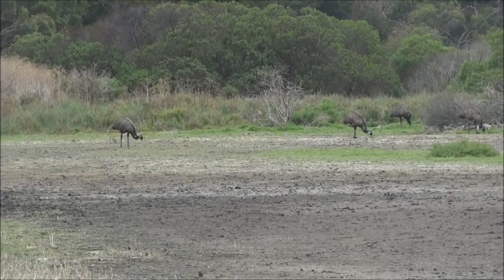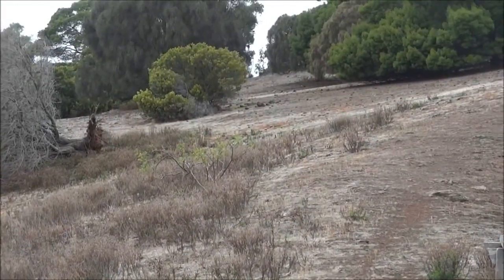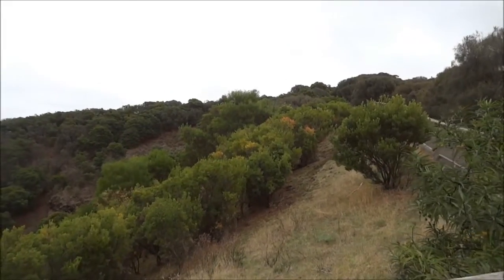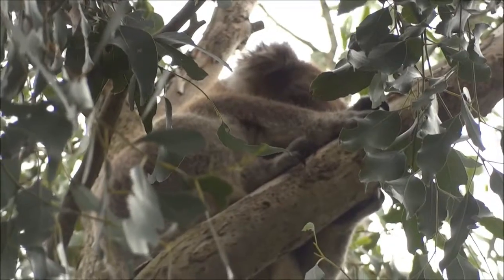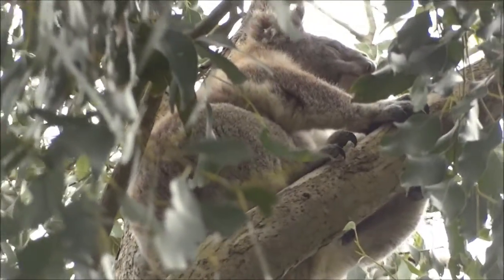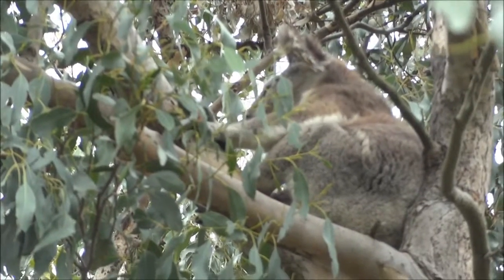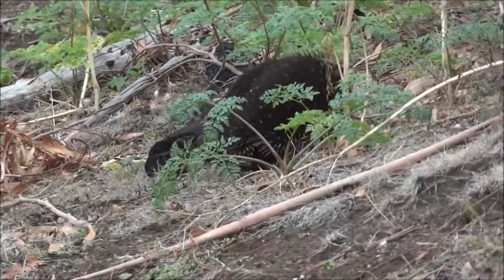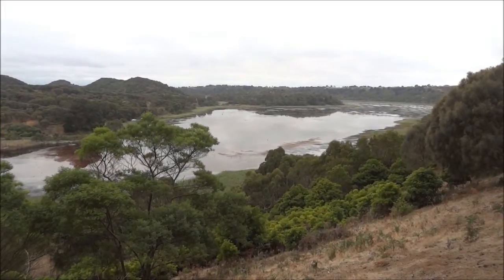Australia Tower Hill Park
Australia Tower Hill Reserve. Koalas, emus, kangaroos and many species of waterbirds roaming freely in Tower Hill State Game Reserve, which sits inside an extinct volcano. Victoria, Australia

Australia, Victoria Australia, What to see in Victoria, What to see in Australia, Trip to Australia, Australia must see.